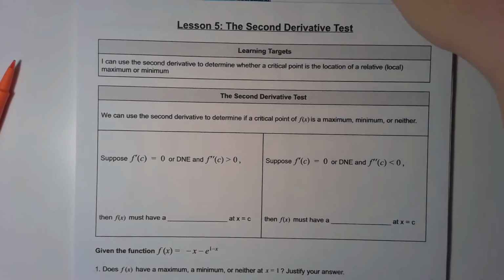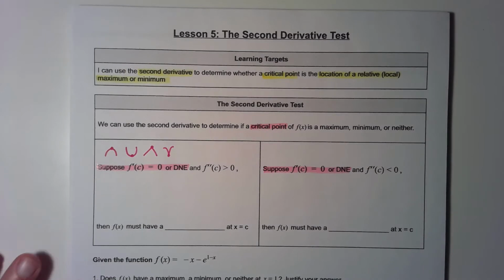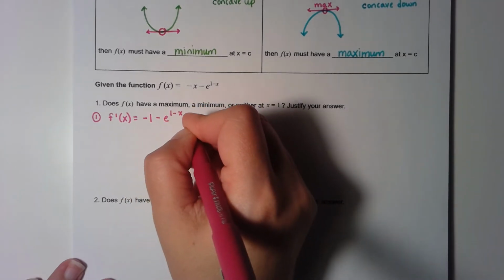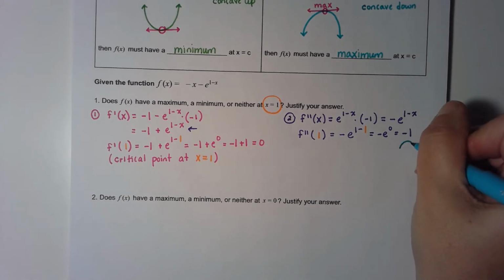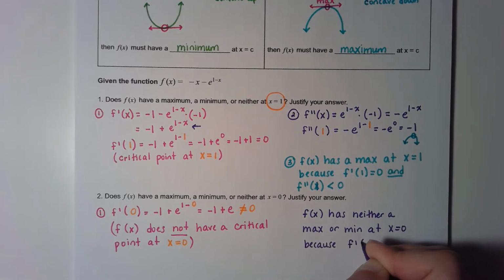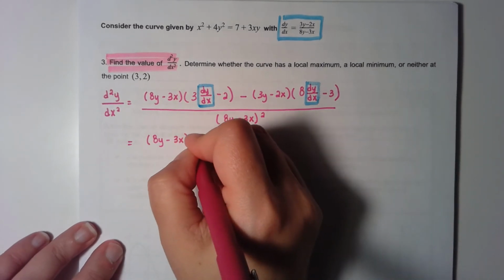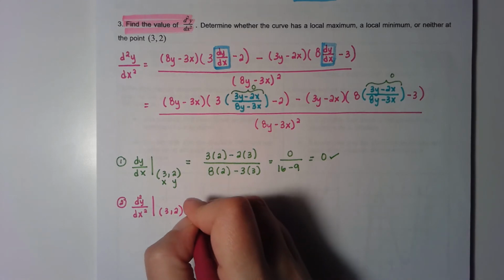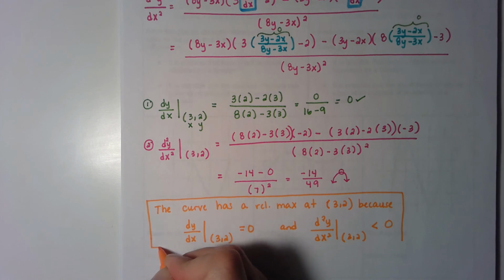AP Calculus AB Unit 5 Lesson 5 Video 2020-2021